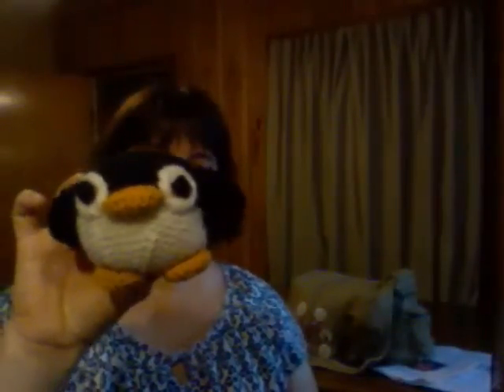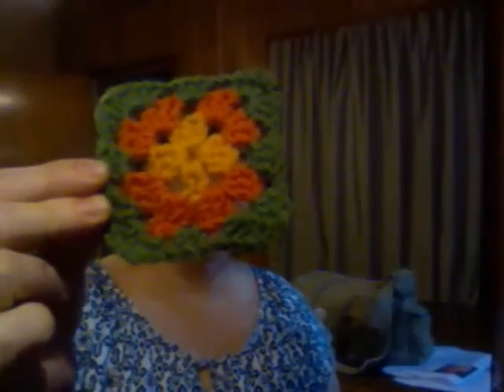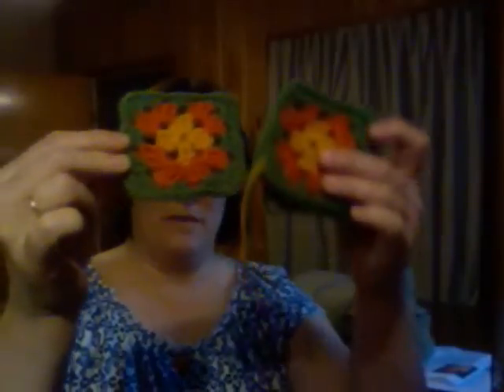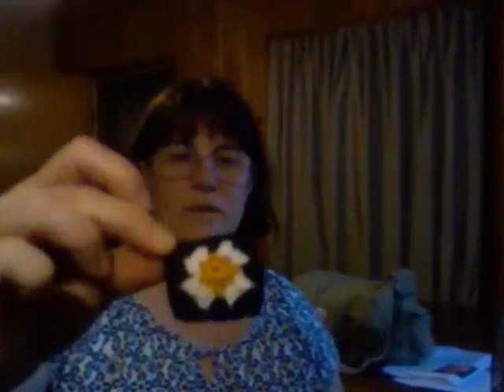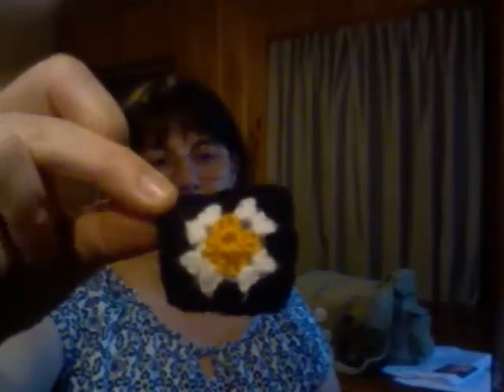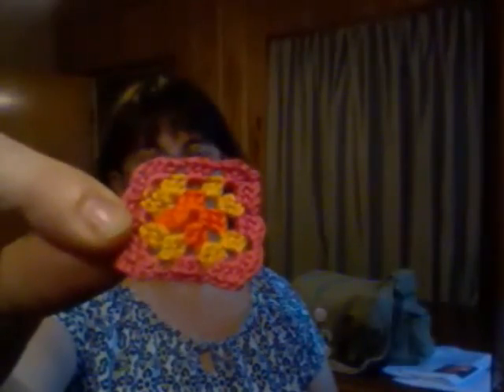Weekly Craft Vlog 6/2/10 (TTMT)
Amigurumi Tree Frog, Toad, Penguin; Granny Squares; Crochet Hooks